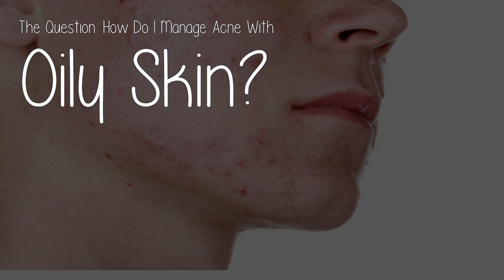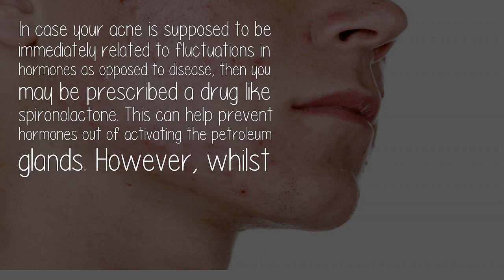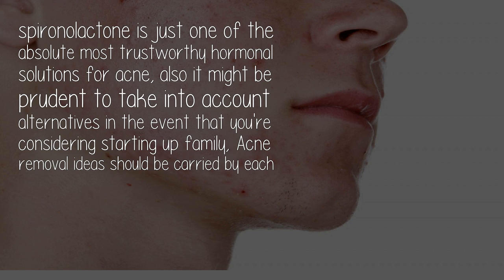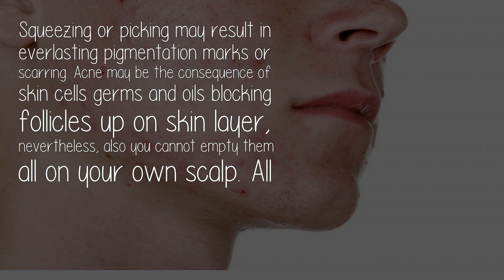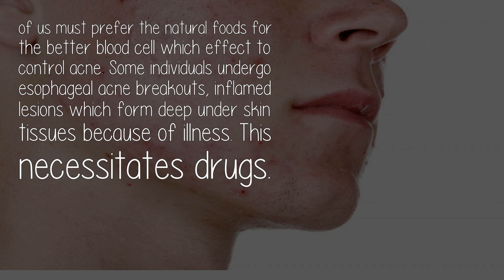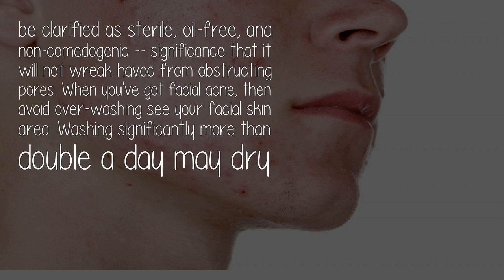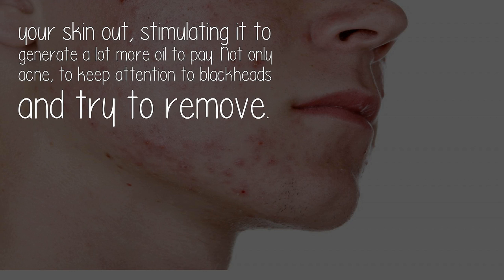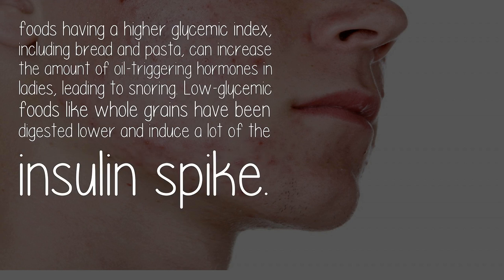How Do I Manage Acne With Oily Skin?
Virtually exclusively Related to teens, but hormone changes indicate around half mature girls will even suffer with a Break-out of acne in any Time in their lifetimes. For the better treatment to remove acne you can follow.